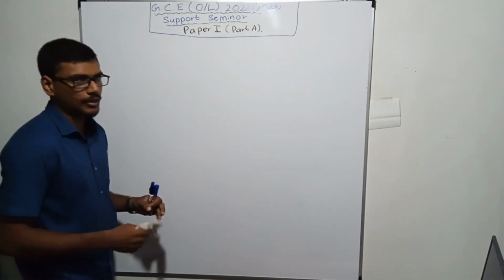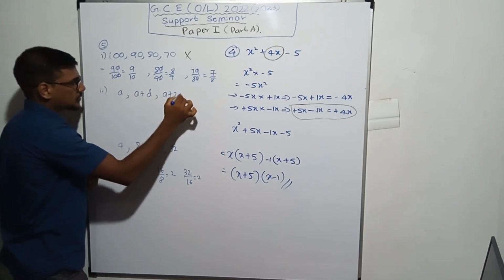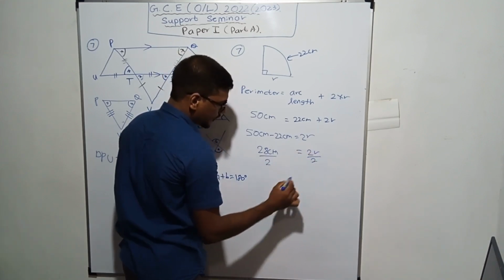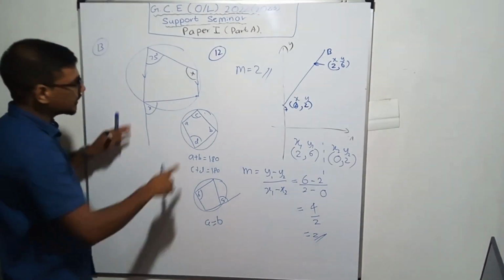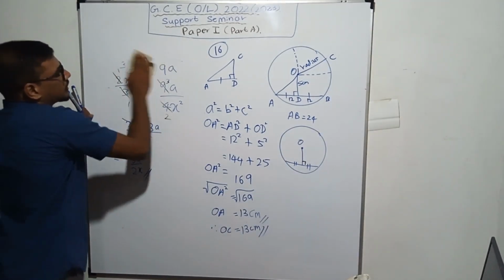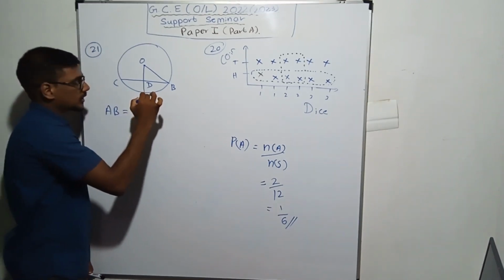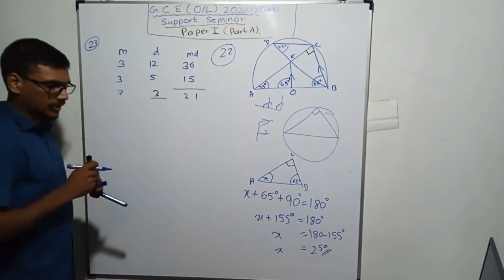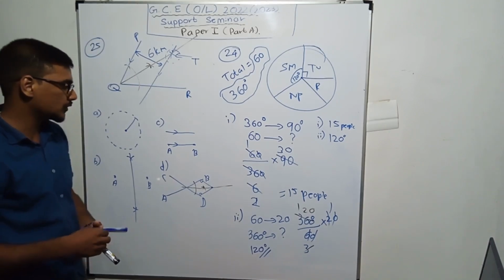2023 OL Mathematics Support Seminar P1 PA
2023 OL Mathematics Support Seminar Paper1 Part A